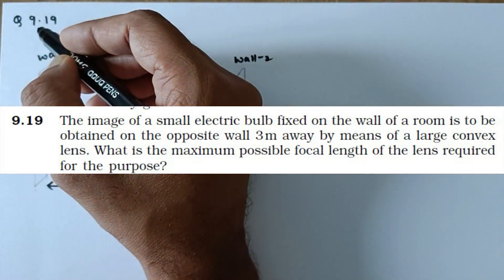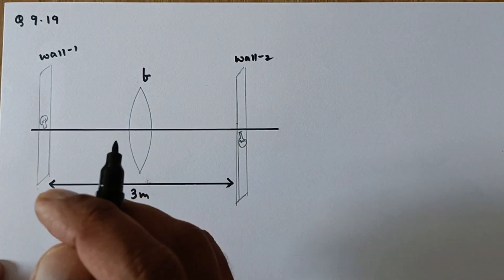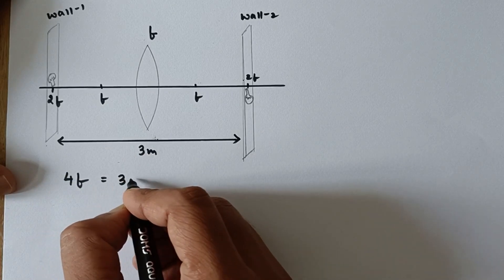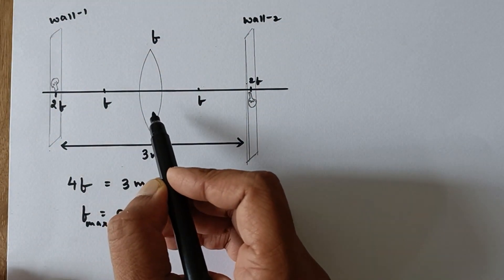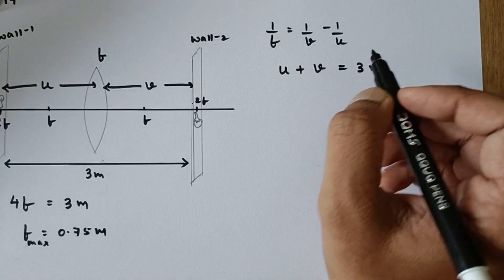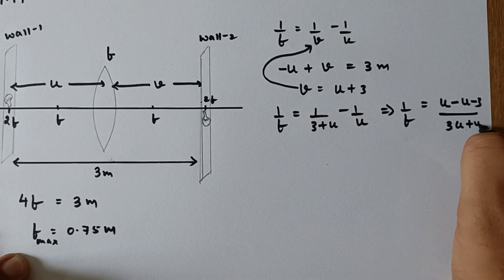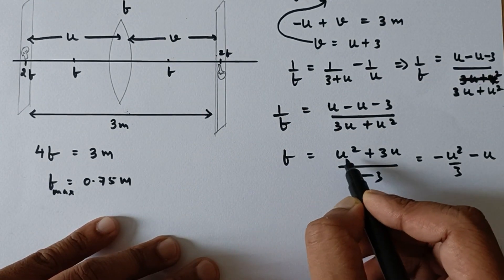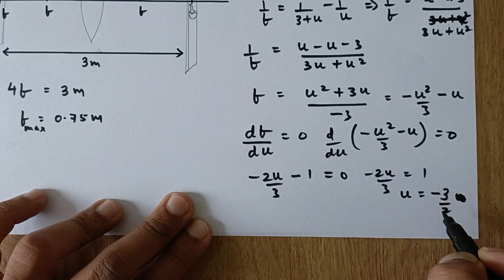Q 9.19 Solution Ray Optics| CBSE Std 12 Physics